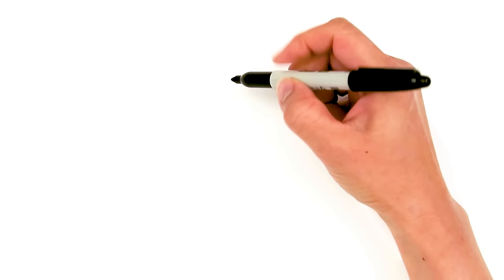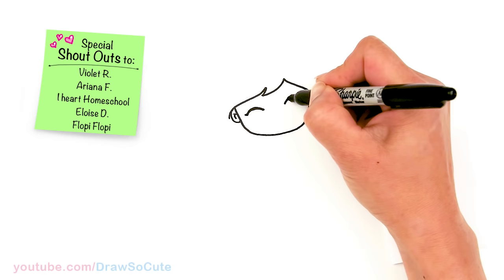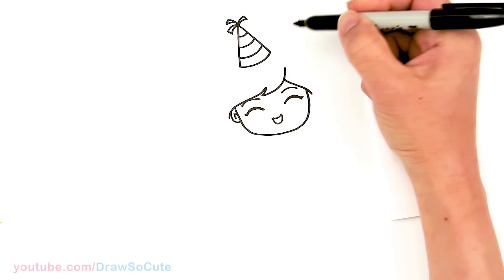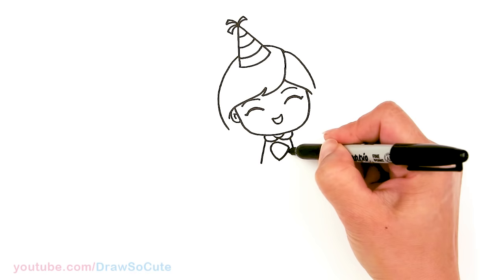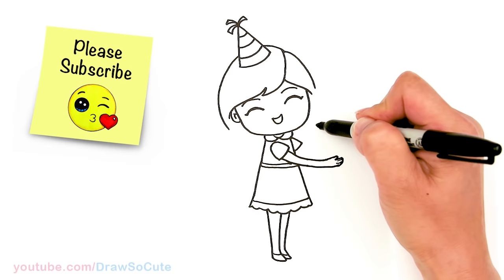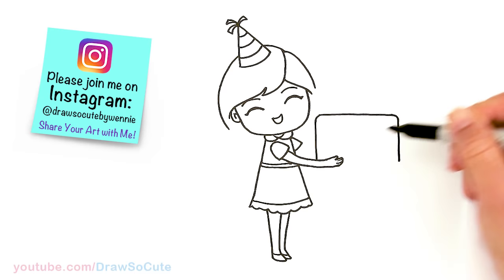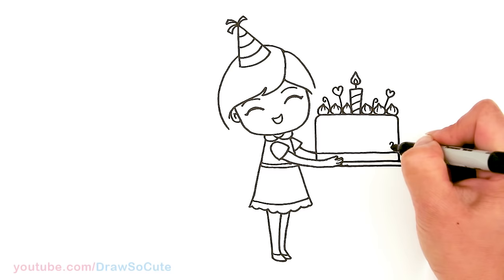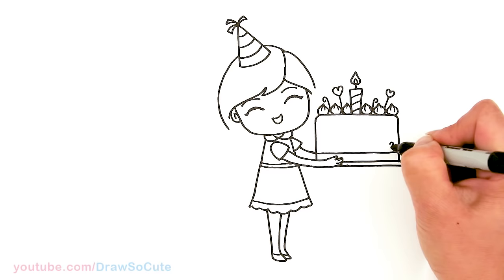How to Draw a Birthday Cute Girl Holding a Cake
If it's your birthday today, HAPPY BIRTHDAY!! 😘  Follow along to learn How to Draw a Cute Girl Holding a Birthday Cake easy, step by step art tutorial. Sweet drawing for a Birthday Card!